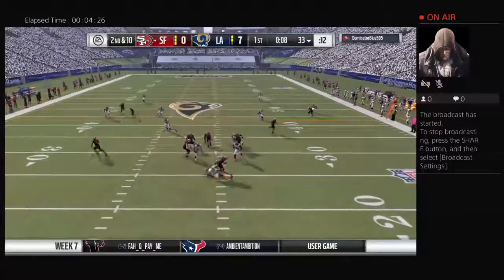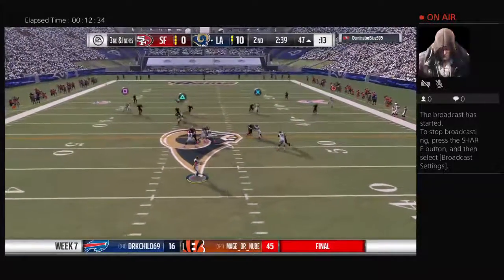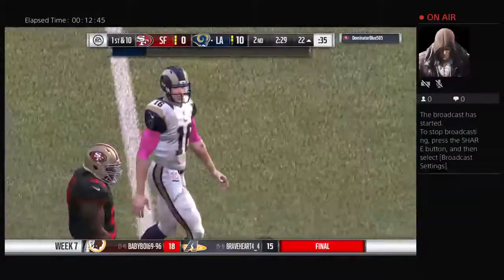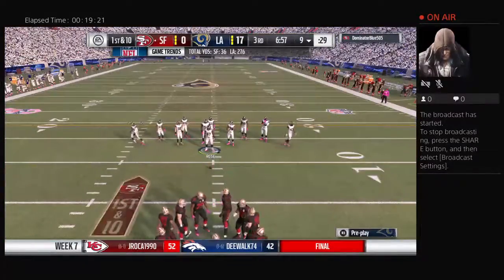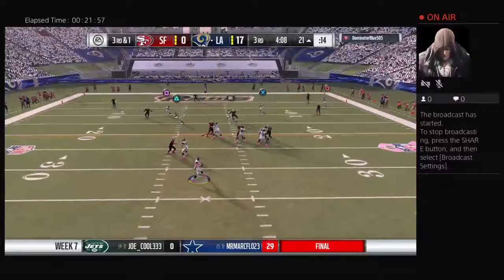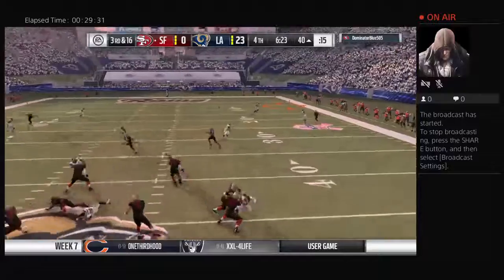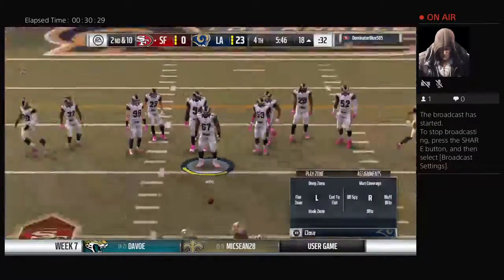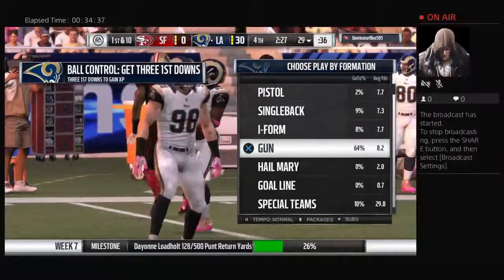YungBless_84's Live PS4 Broadcast